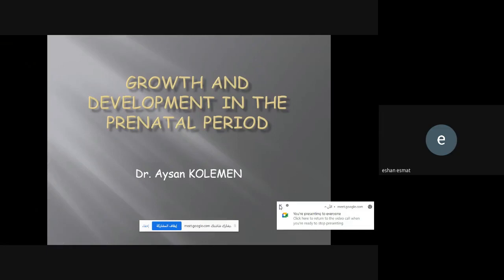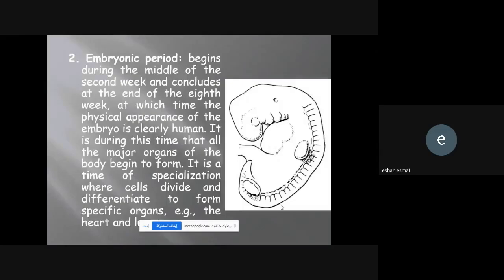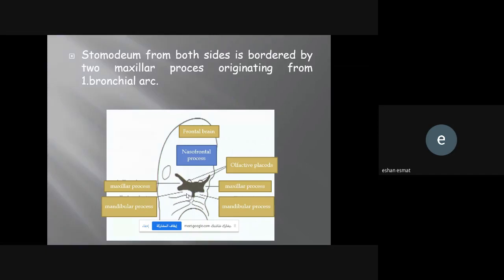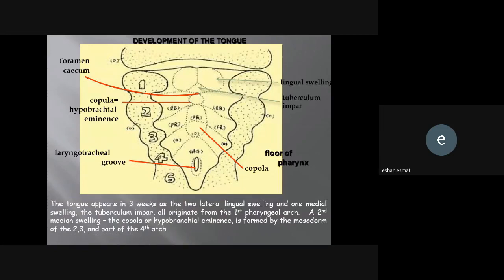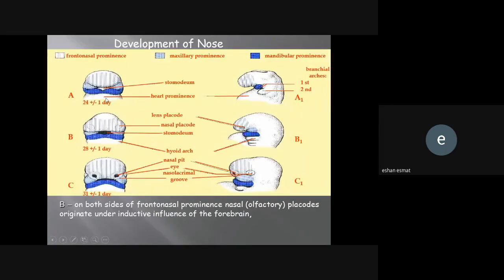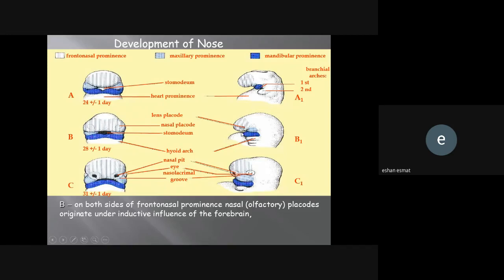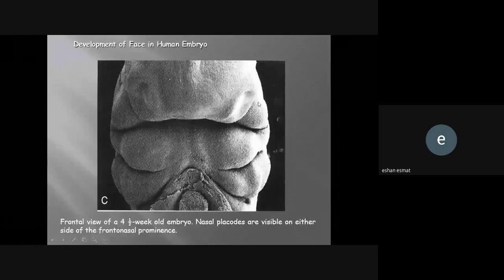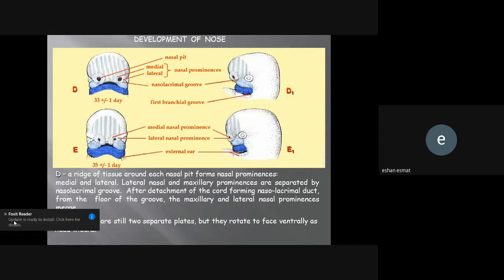orthodontic lec 3